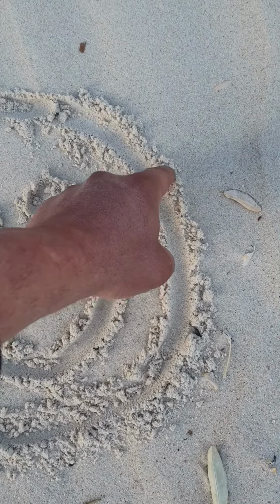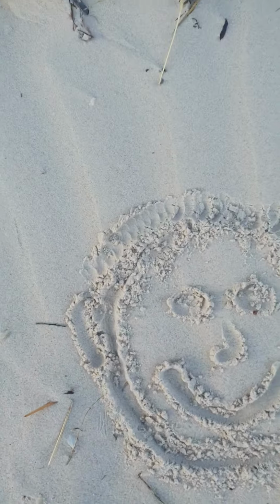smily face amke's style 18 November 2023